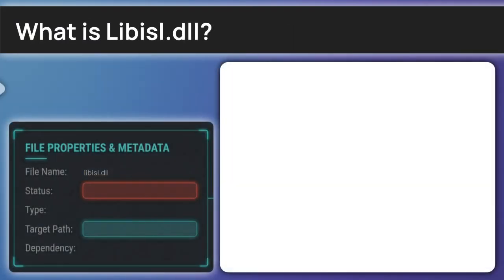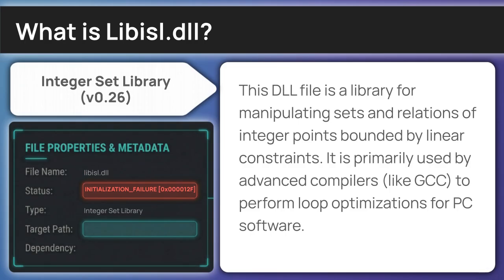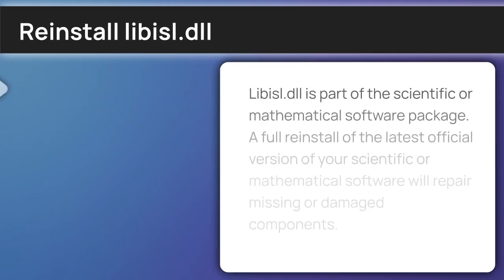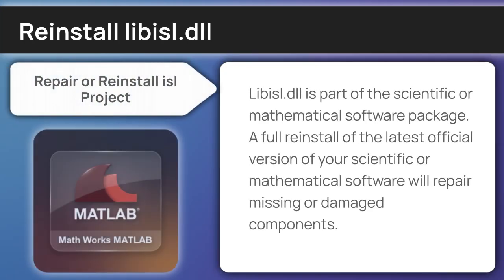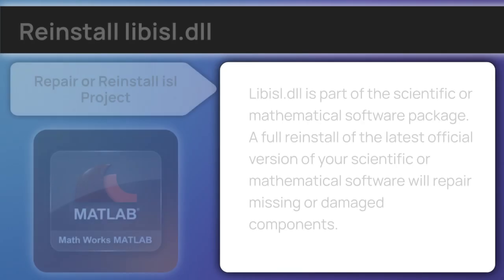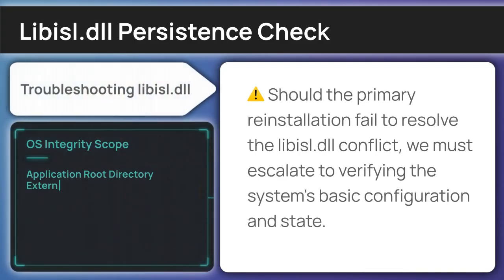How to Fix Libisl.dll Not Found [SOLVED]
Libisl.dll not found on your Windows machine?  In the Windows environment, Libisl.dll is a shared library file that provides Your scientific or mathematical software with instructions it needs to function. Missing file messages often appear when an application folder is incomplete or required dependencies are unavailable.

This DLL file is the C++ wrapper for the MPC complex number library. It enables developers to use standard C++ syntax for complex arithmetic with arbitrary precision for advanced scientific modeling on PC.

Libisl.dll works as a Math DLL built on the Multi-Precision Complex (C++) used by Your scientific or mathematical software. I’ll outline standard troubleshooting methods that are often effective for this issue.

Timestamps:

00:00 - Context
00:18 - Verify basic libmpcxx.dll file information
00:37 - Refreshing required libmpcxx.dll prerequisites
01:03 - Restarting the computer to clear temporary states
01:22 - Safe acquisition practices for system libraries
01:40 - Optional utilities for optimization and upkeep